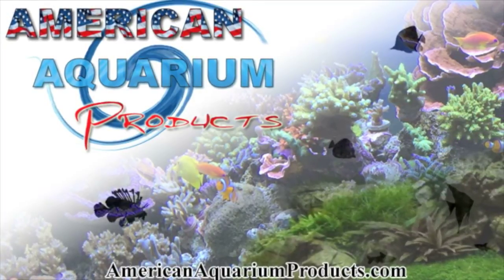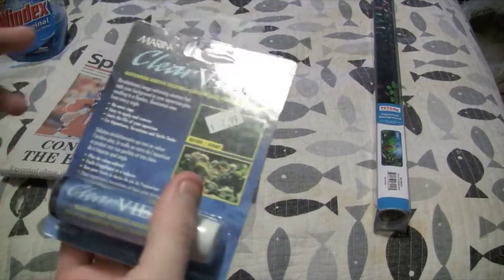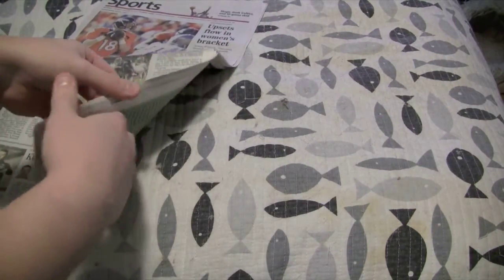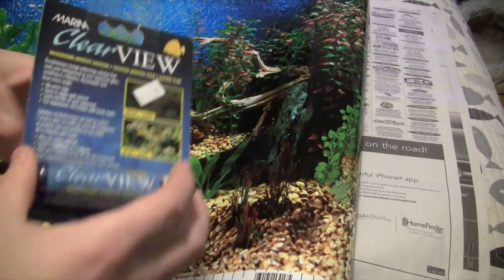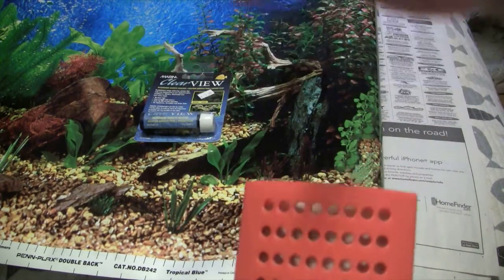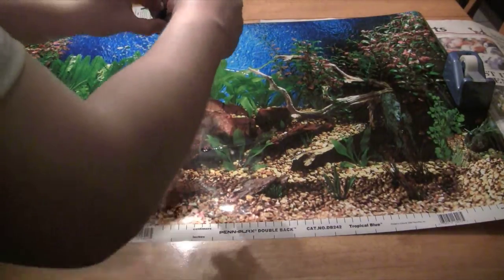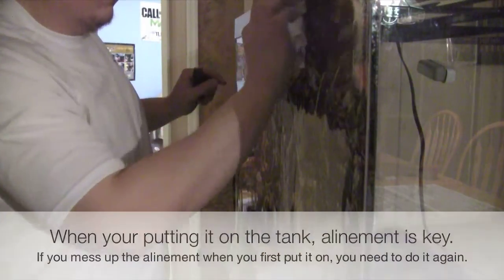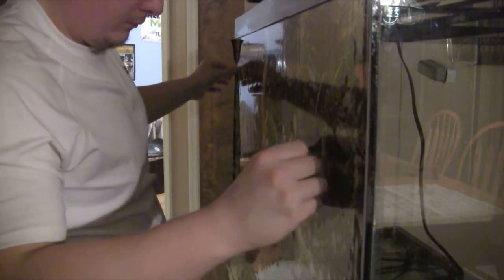Marina ClearView Instructions and How to Install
This is a video showing how to use Hagen ClearView aquarium background enhancer. I have had this for a while now, so I will actually be posting a review shortly. I think I got everything else in the video.

Americanaquariumproducts.com